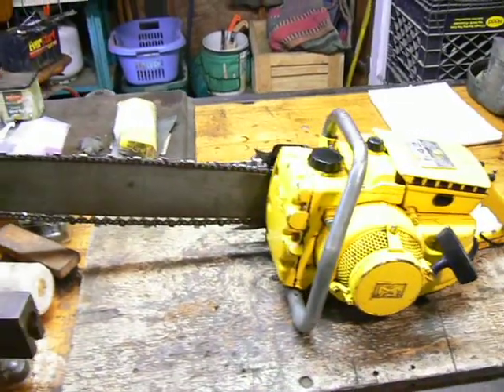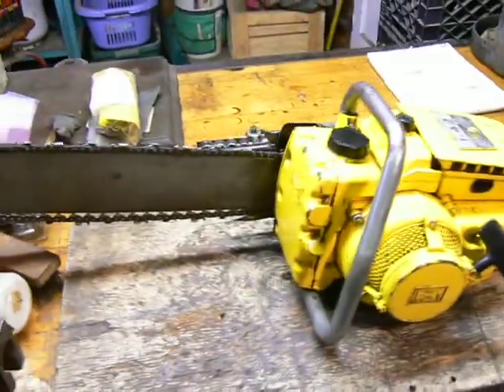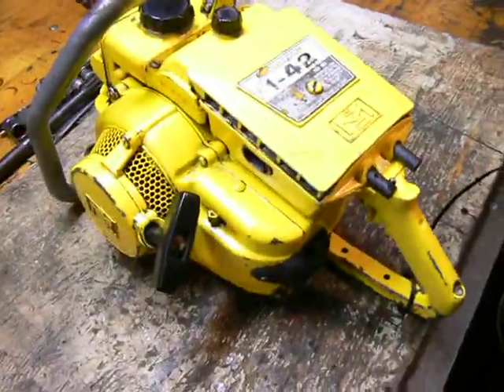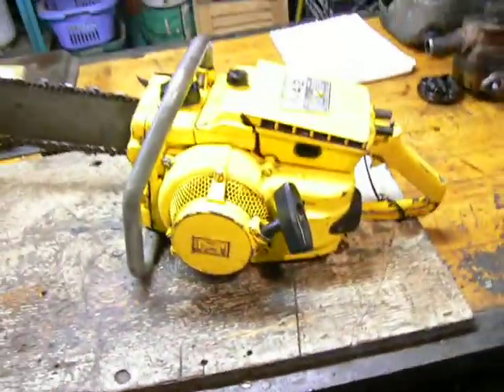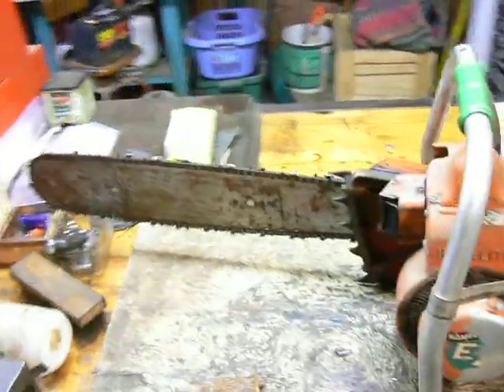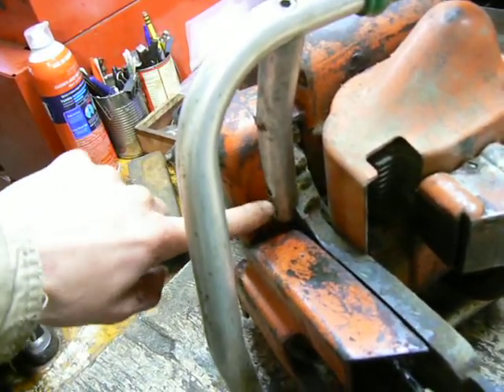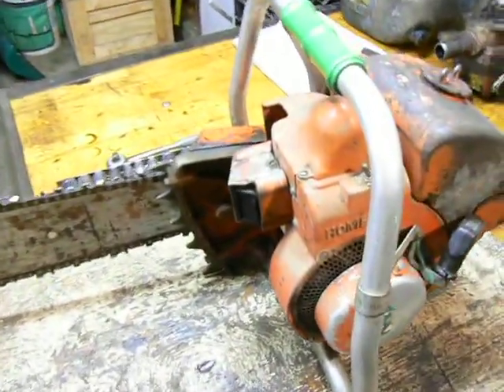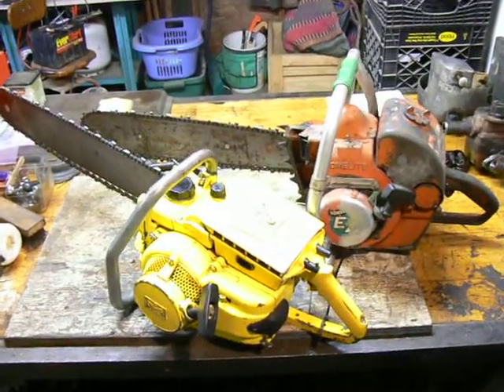McCulloch 1-42 and Homelite EZ Introduction to the Family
I got two new saws recently! current saw count is 12... They just keep growing! Note the zip tie on the Mac handle - the seller used the zip tie trick to hold the trigger while starting it.